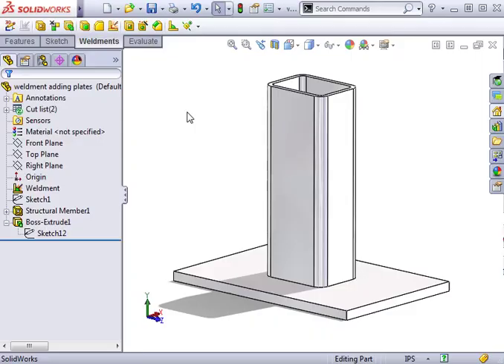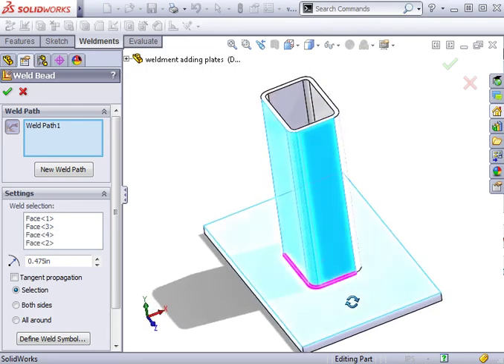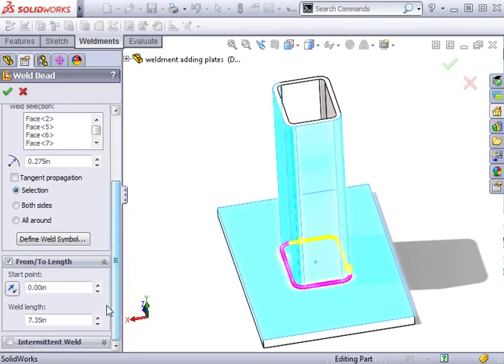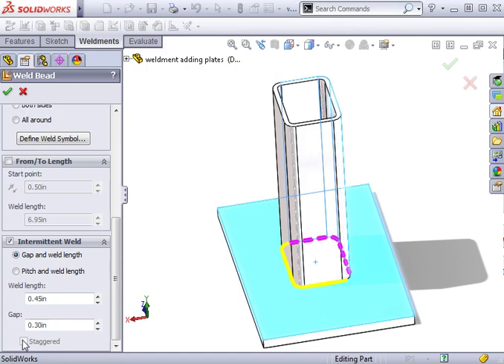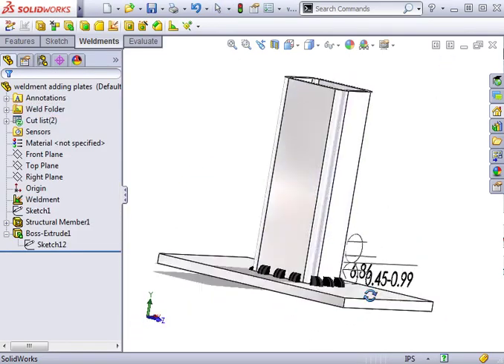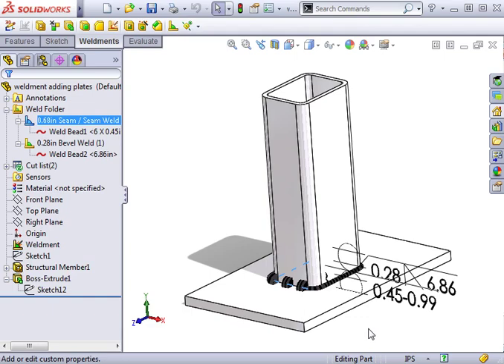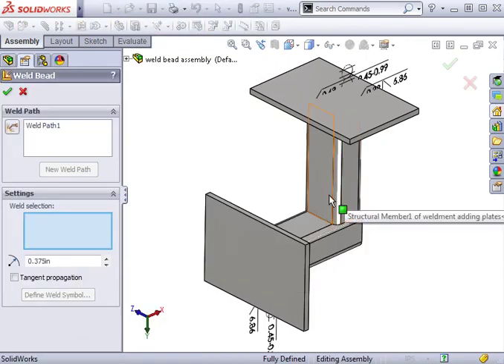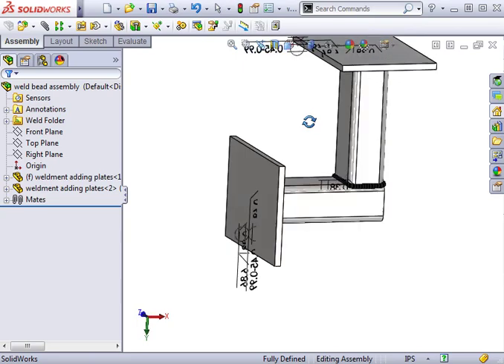01 Weldments 08 Weld Beads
SolidWorks Weldments Study Weld Beads